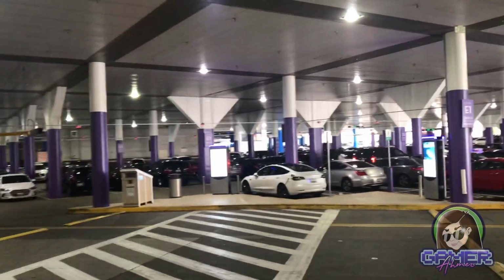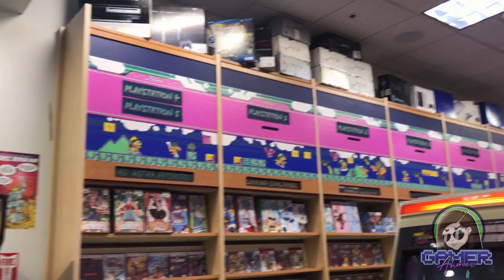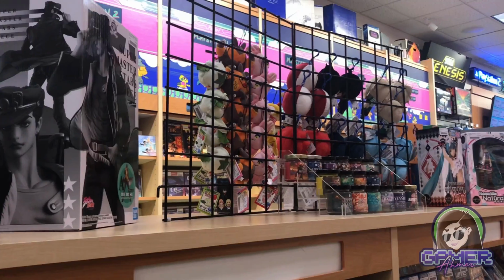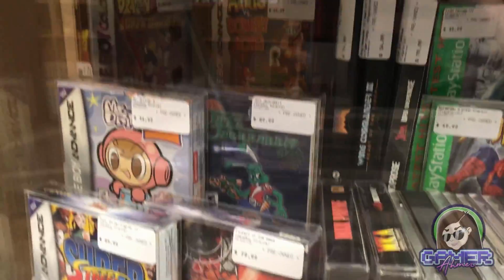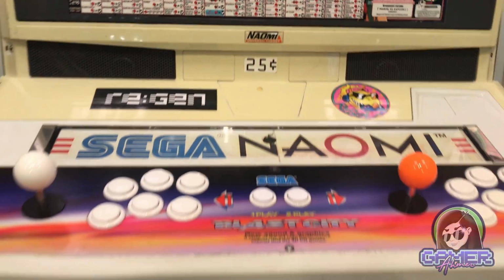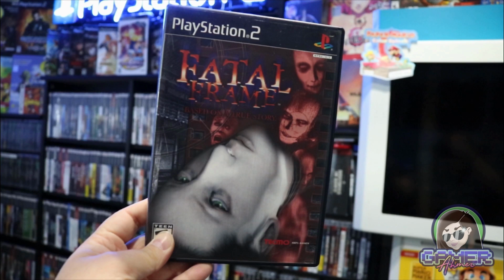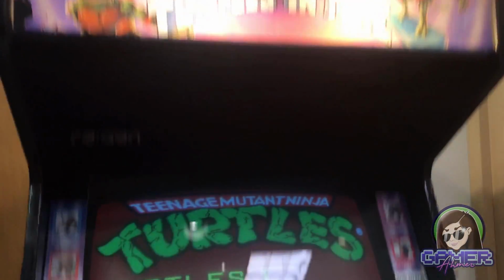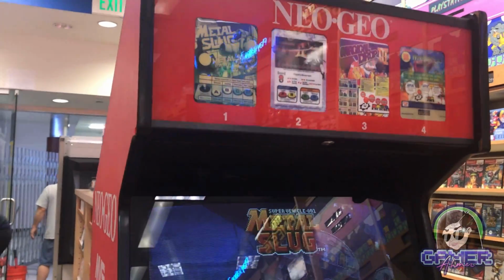My TRIP to RE GEN (TOWSON TOWN CENTER) NEW STORE LOCATION! Towson, Maryland! Pickups and more!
Gamer Ahmer: My TRIP to RE GEN (TOWSON TOWN CENTER) NEW STORE LOCATION! Towson, Maryland! Pickups and more!

Update: They moved to Towson Town Center in Towson Maryland! Check out the newest video I did on their new and only location.

Check out these AWESOME videogame pickups from an AWESOME game store located in Towson Town Center in Maryland! This local store, ReGen, has all the latest and greatest items ranging from retro/new gen/console/pc/obscure/rare/expensive/reasonable priced games. Definitely worth a trip and follow.